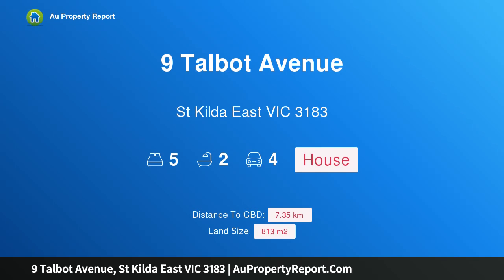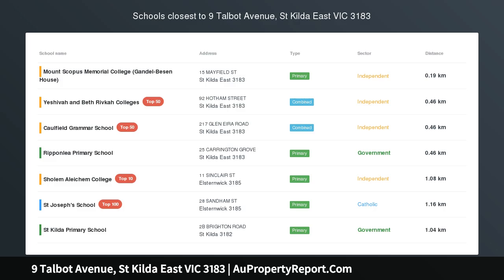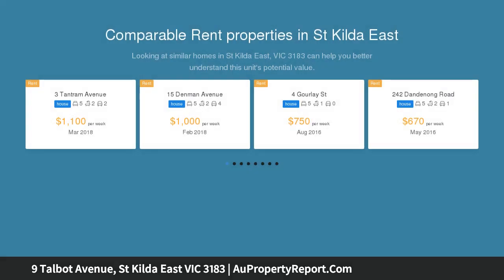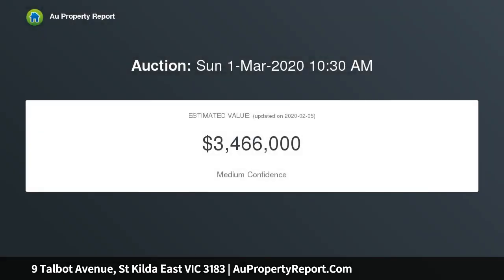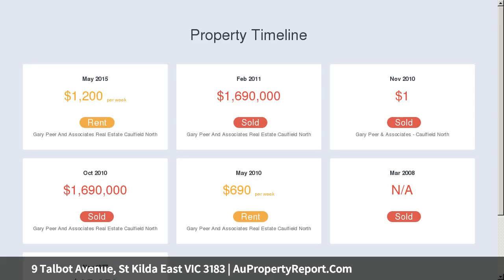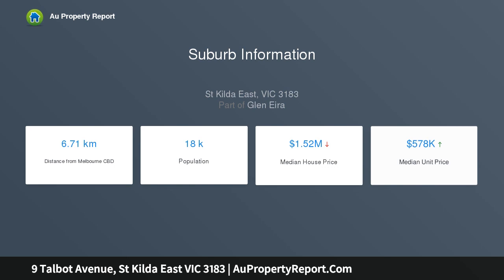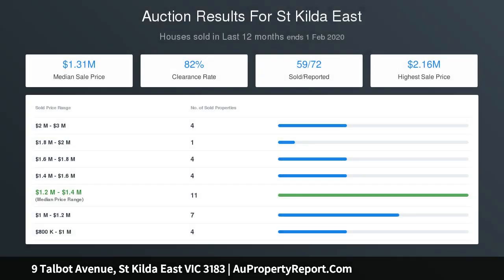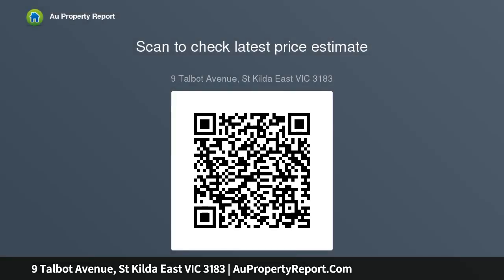9 Talbot Avenue, St Kilda East VIC 3183 | AuPropertyReport.Com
9 Talbot Avenue, St Kilda East VIC 3183
Property Type: house
Bedrooms: 5
Bathrooms: 5
Car Space: 4
Period beauty meets modern living